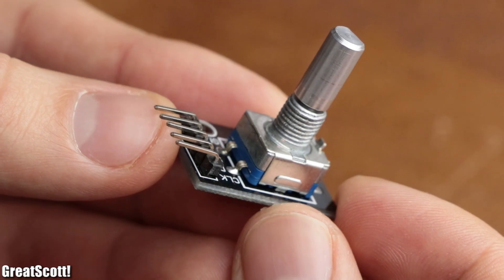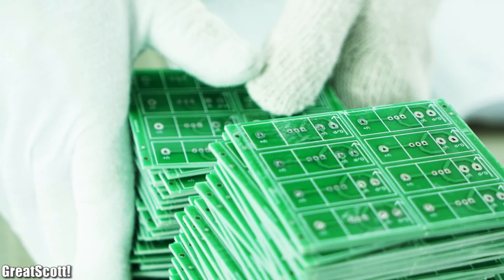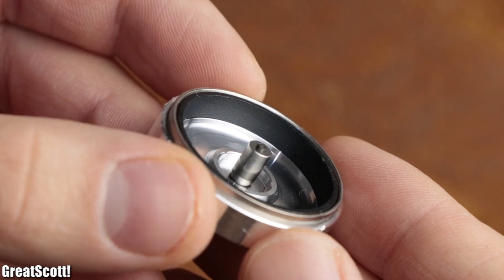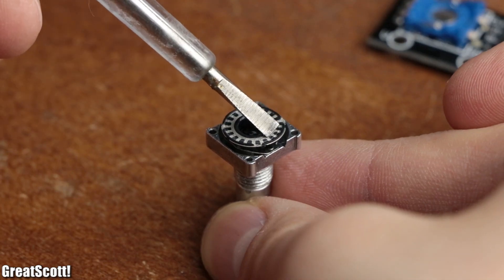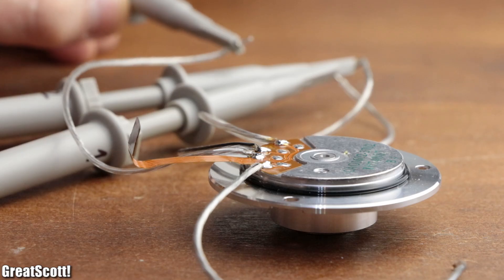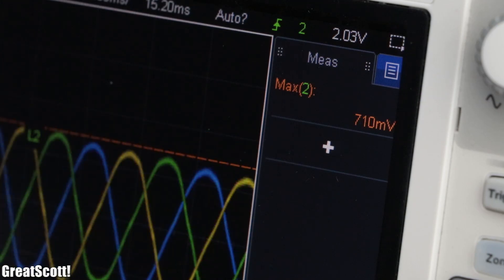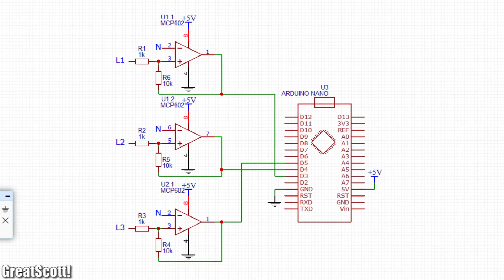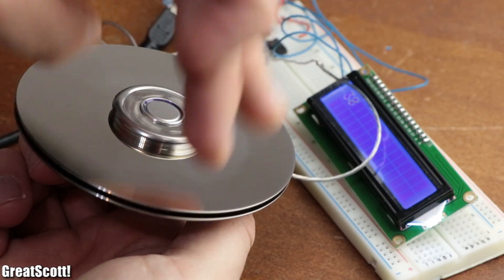HACKED!: Using an HDD Motor as a Rotary Encoder?!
You can get the schematic + code shown in the video

In this episode of HACKED! we will have a closer look at the BLDC Motor of a hard drive. We will find out how it works and how we can use its construction to determine whether it spins clockwise or anticlockwise. At the end we will connect the Motor to an Arduino in order to use it as a rotary encoder.